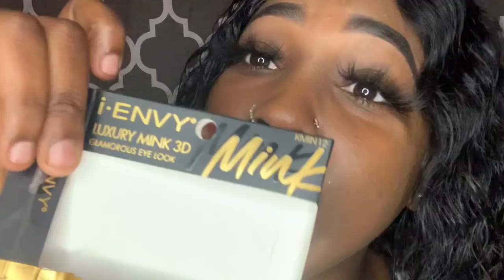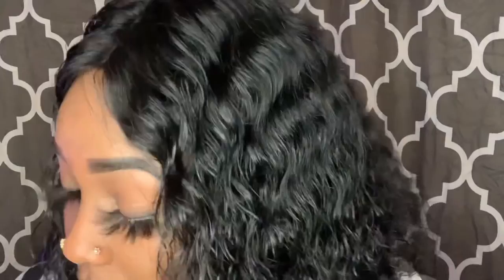Xmas Gift Haul 🎄🧑‍🎄 | Jules Allen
Am I getting better at this? no? Ok